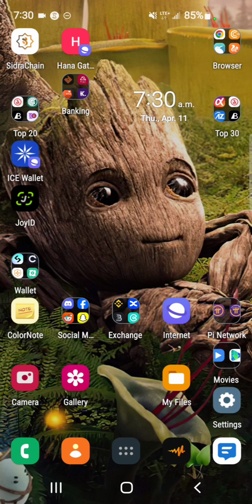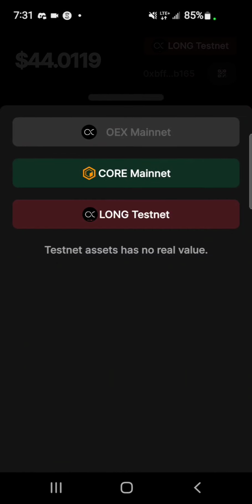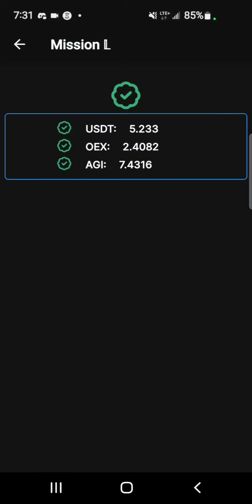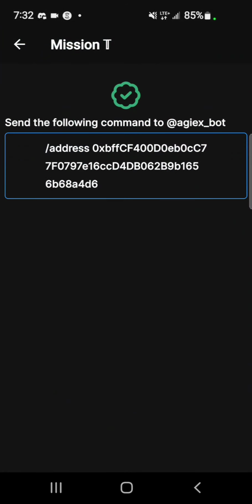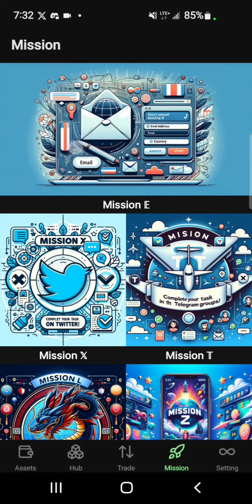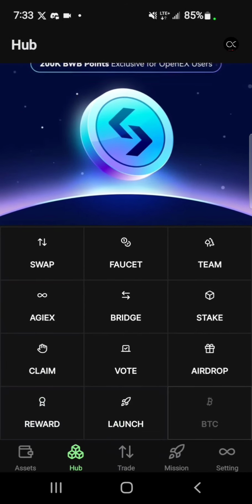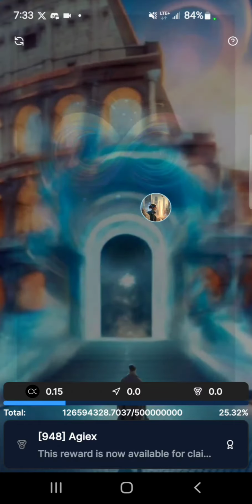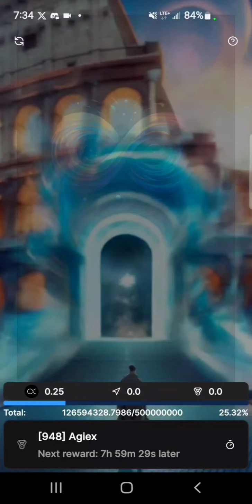Claim OEX Rewards For Completing All 5 Missions On The OEX App | OpenEx Airdrop/Rewards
🤑OEX REWARD UPDATE 🤑

(Select the link with the latest version)

If you encounter any issue updating the app ... Please uninstall and install the new version ... Then import your wallet.

Complete All 5 Missions
Mission Z - The Quiz
Missing L - Hold 1USDT, 1OEX AND 2.5AGI
Mission T - Telegram Verification
Mission X - Twitter Verification

New To Satoshi App?

🔥To those who have completed all the 5 Mission on their OEX App can now claim their OEX reward

👉500 millions OEX for those who eligible🎁

👉The reward will be claiming for 1 year⏰

🚀Login
👉Click HUB
👉Click AGIEX
👉U will see your AGIEX Point👉click on d small round pictures to claim
👉Reward is every 8hours